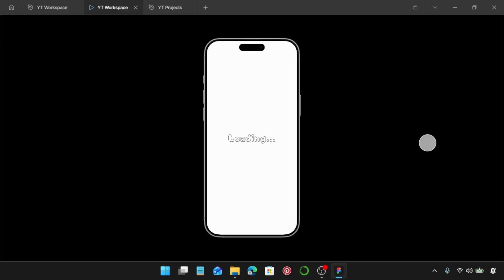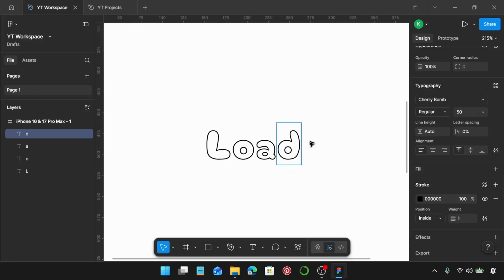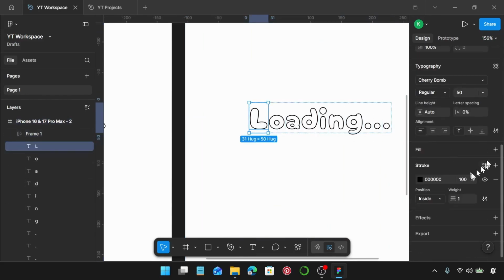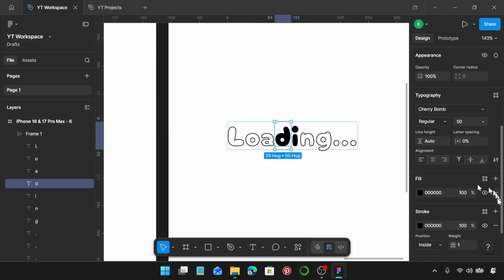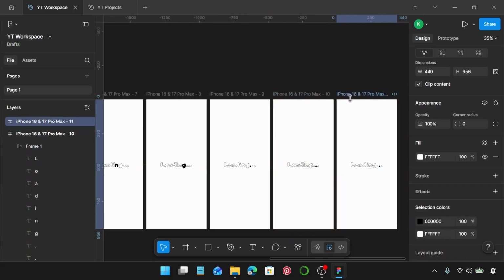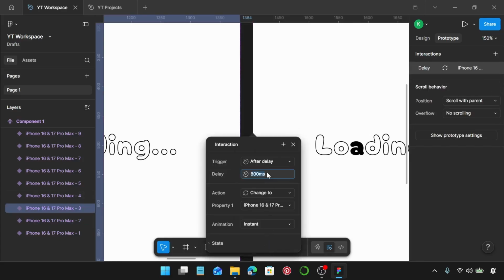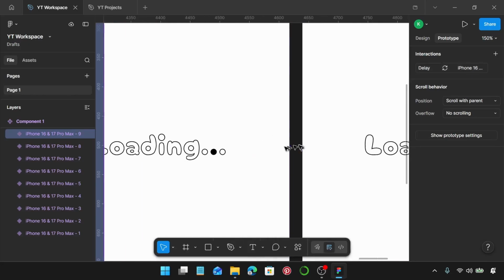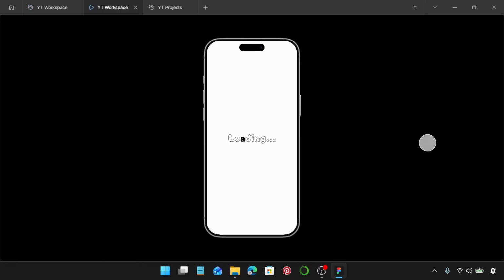Figma Mobile App Loading Screen UI/UX Design | 10